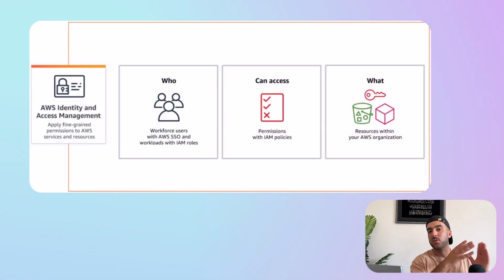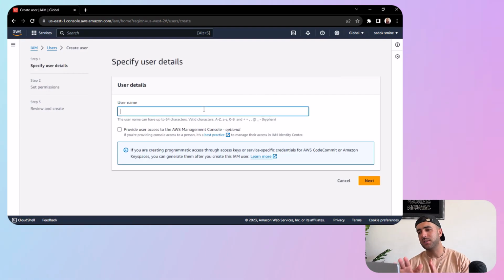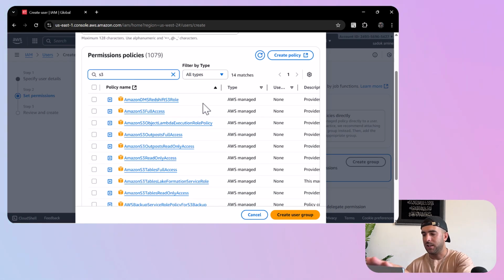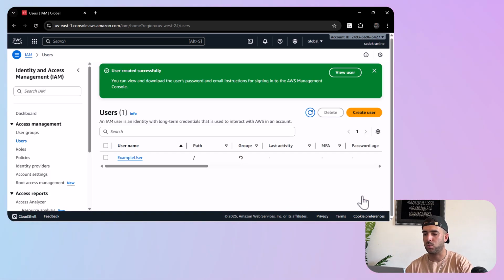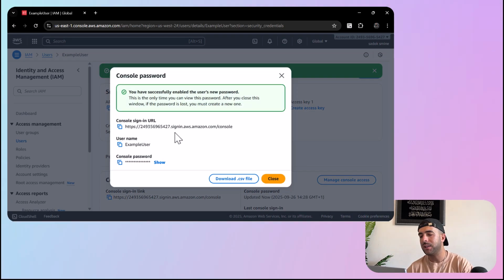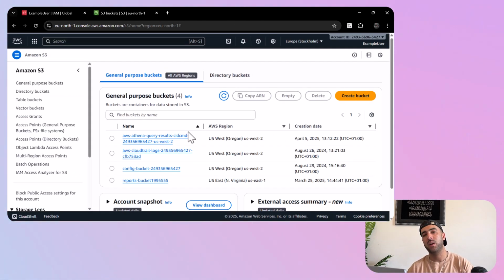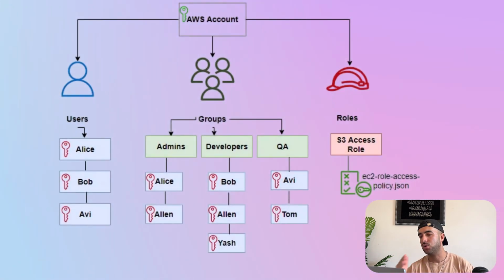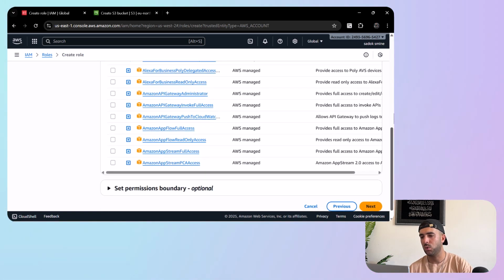Understanding IAM in AWS in Practice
Stop the AccessDenied ping-pong. This session gives you a practical way to design IAM you can trust: who is calling, what they can do, which resource—nothing more. You’ll separate human access from workload access, use roles and short-lived credentials, write clean least-privilege policies, add guardrails so mistakes don’t ship, and verify intent with policy evaluation and scoped ARNs. Calm, actionable, and built to scale.